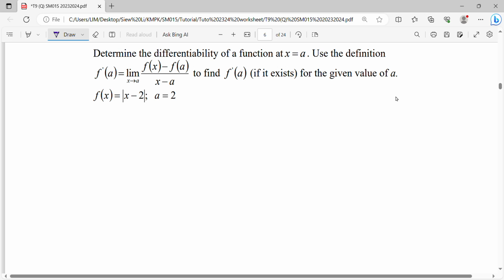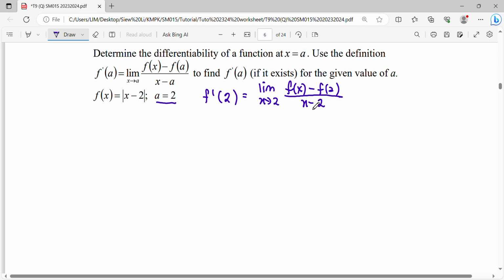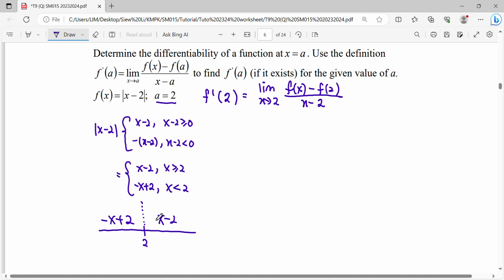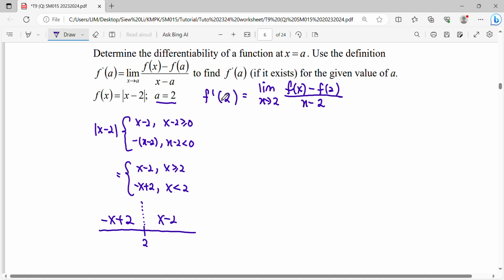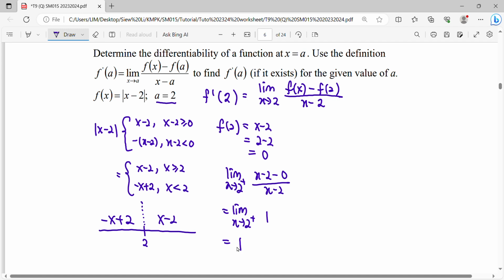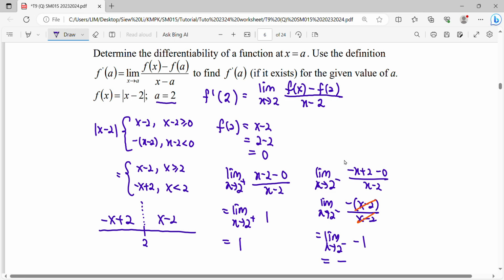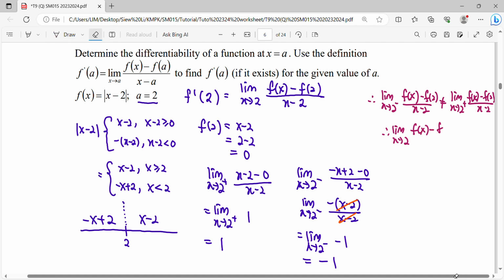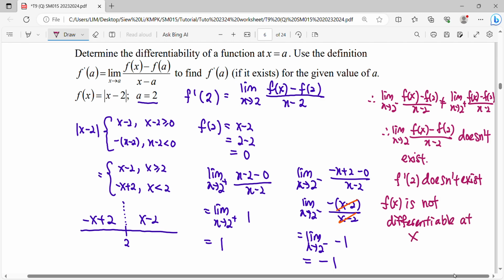T9 Q2b Differentiability Of Function At x=a SM015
Determine the differentiability of a function at x=a. Use the definition of first principles to find f'(a) (if it exists) for the given value of a.
(a) f(x)=|x|; a=4
(b) f(x)=|x-2|; a=2
(d) f(x) piecewise function; a=6